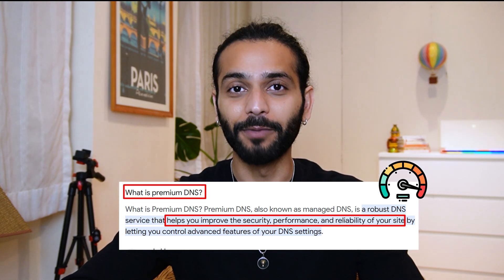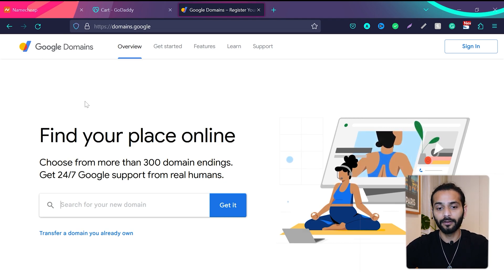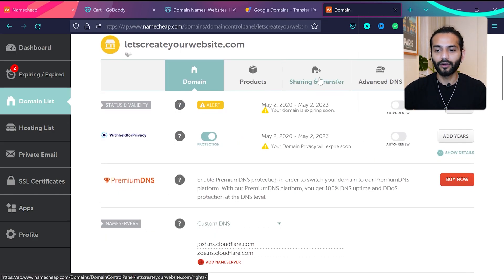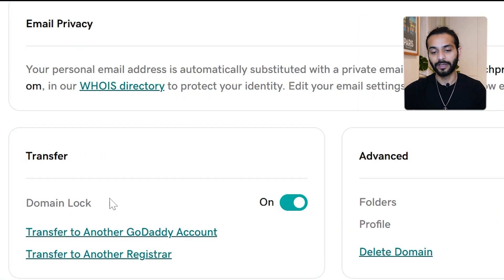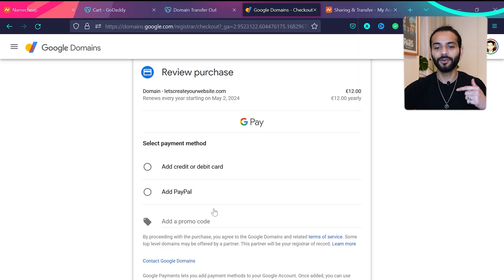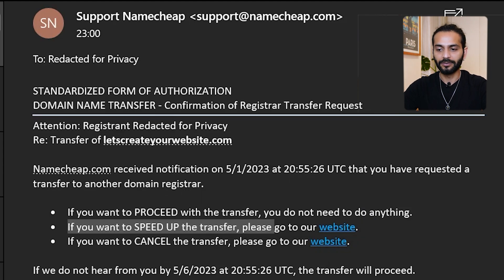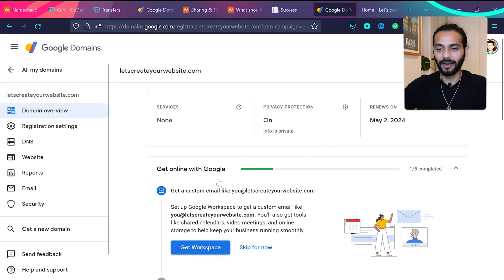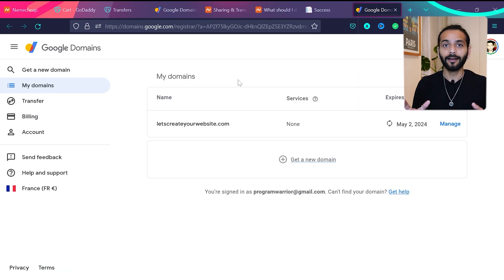How to Transfer Domain Name To Google Domains (Cheaper & Free Premium DNS)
Want to transfer your domain name? Learn how to do it cheaper than other registrars and take advantage of Google's free premium DNS service.

Follow this step-by-step guide to unlock your domain name, obtain the authorization code, and initiate the transfer. Plus, discover how to improve your website speed and performance with Google's free premium DNS service. Click now to learn how to transfer domain name to Google Domains.